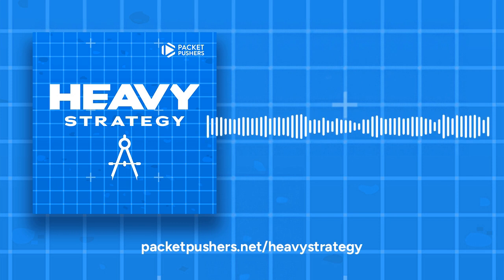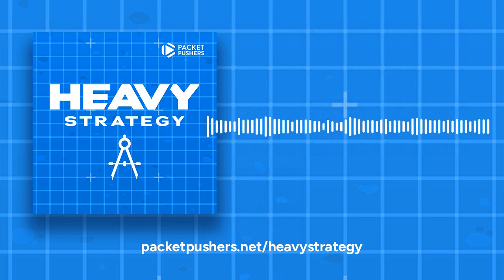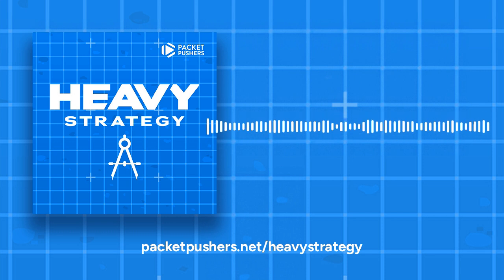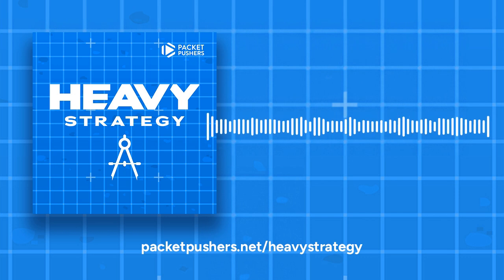Geek Speak to Biz Talk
To be an effective technologist in a corporation, your efforts need to be aligned with the business strategy of your organization. In today’s episode, Johna and Greg show you how to do this, even if your organization has no written business strategy. They explain how to “read the tea leaves” to tell if your organization is looking for organic growth or acquisition, and if their plan is to attract new clients, upsell current ones, or cut production costs. They also discuss the role of a “business liaison” and what skills that person should have–including the ability to handle copious amounts of condescension.

Heavy Strategy is part of the Packet Pushers network.